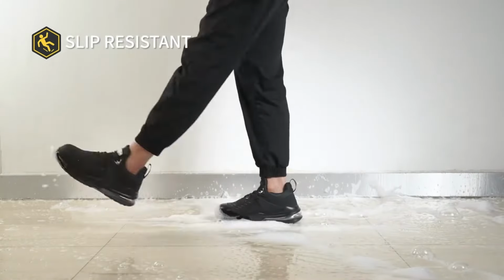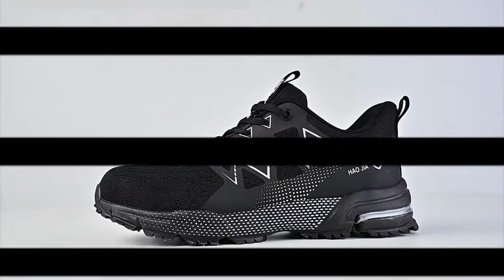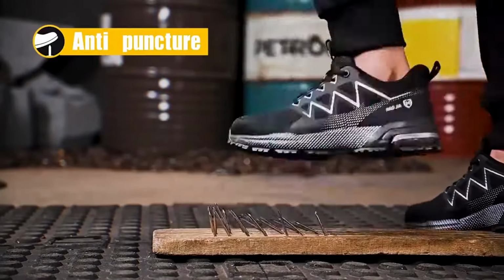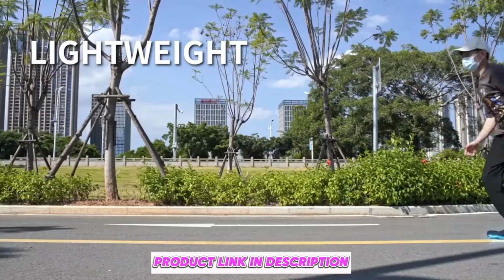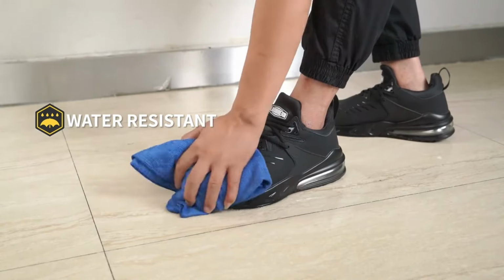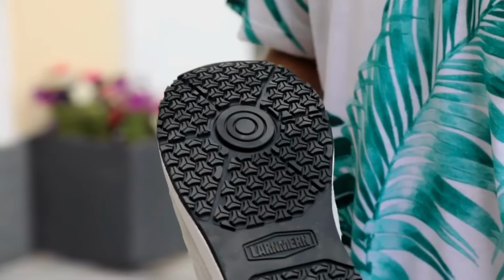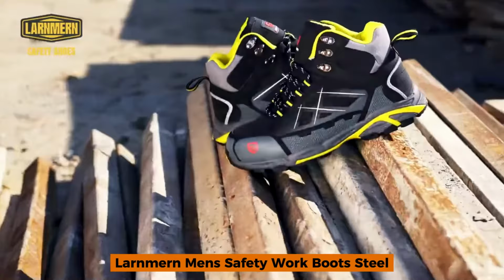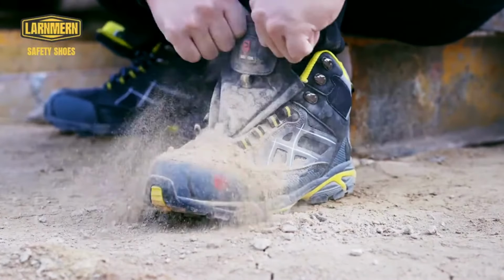✅ Best Safety Shoes [don’t buy one before watching this]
► Links to the Best Safety Shoes We listed in this video:

1. Quality Safety Shoes Men Anti-smash Anti-puncture Work Shoes Lightweight Indestructible Shoes Protective Security Sneakers
Link Product

2. LARNMERN Work Safety Shoes Men Women Steel Toe Lightweight Slip On Breathable Non-slip Summer Shoes For Construct Safety Boots
Link Product

3. LARNMERN Mens ’Safety Shoes SRC Non Slip Women  Steel Toe Work Shoes Waterproof  Shock proof Construction Sneaker
Link Product

4. LARNMERN Safety Shoes Men Anti-static Work Shoes SRC Slip On Steel Toe Shoes Breathable Construction Sneaker
Link Product

5. Larnmern Mens Safety Work Boots Steel Toe Shoes Anti-puncture Anti-static Non Slip Protective Boots
Link Product